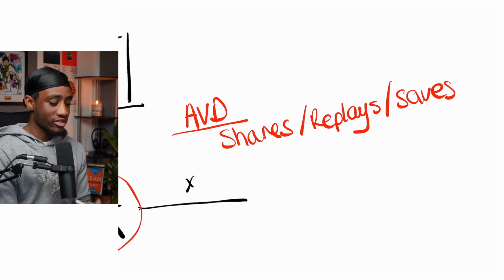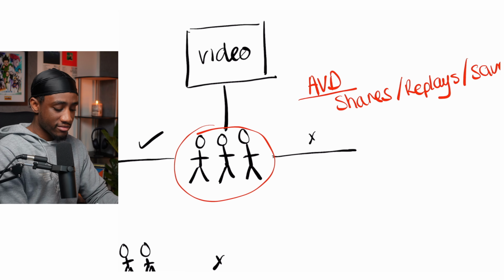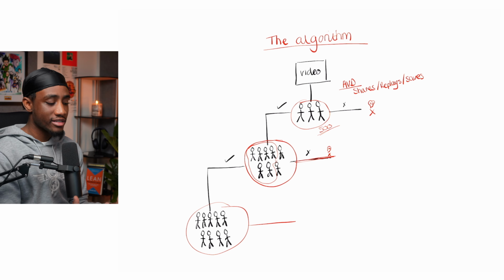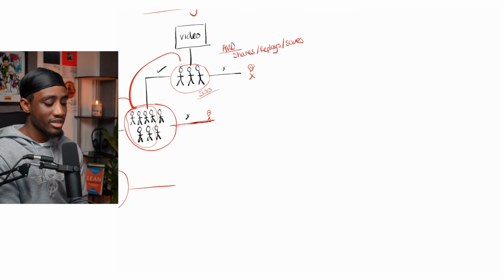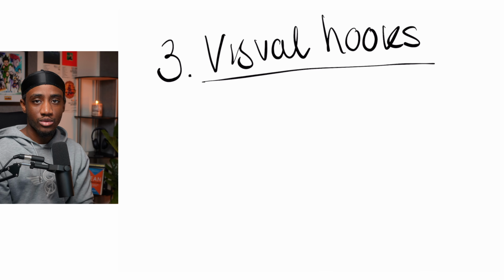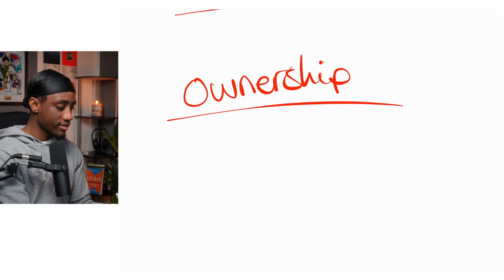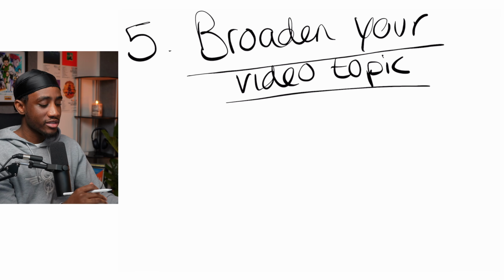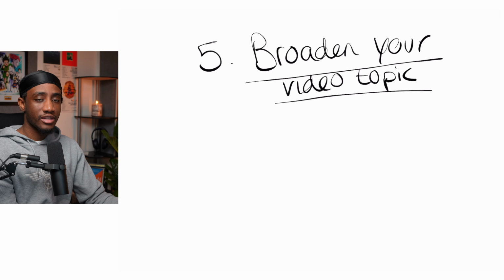How To Outsmart The Instagram Algorithm in 2025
This video I breakdown how the algorithm works, and 5 rules you can use in your content to manipulate it so instagram pushes your videos out to new audiences.

If you're a creator, or online business owner looking to grow their personal brand + increase lead flow. work with me 1-1